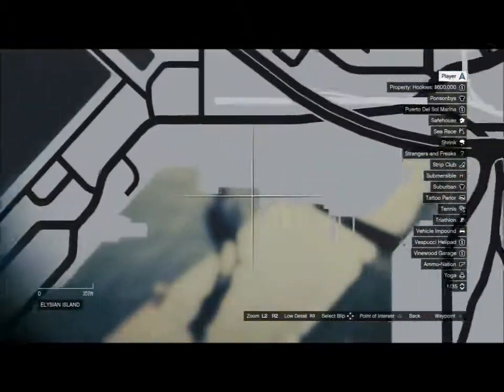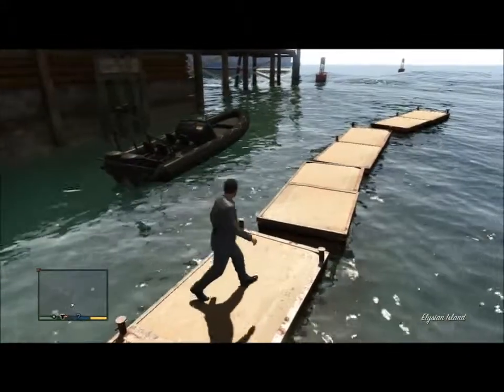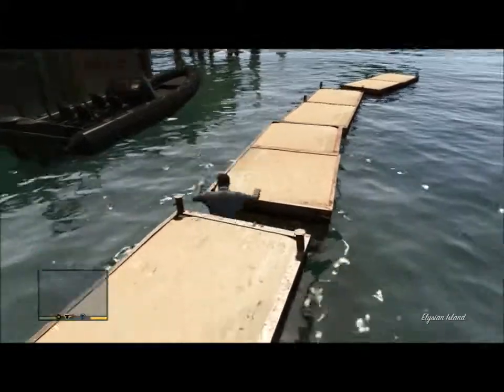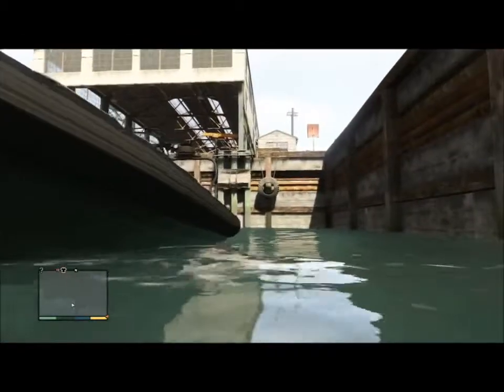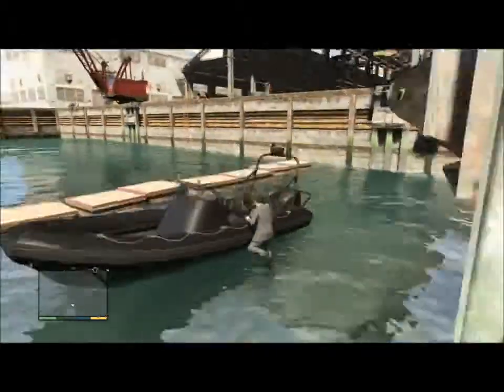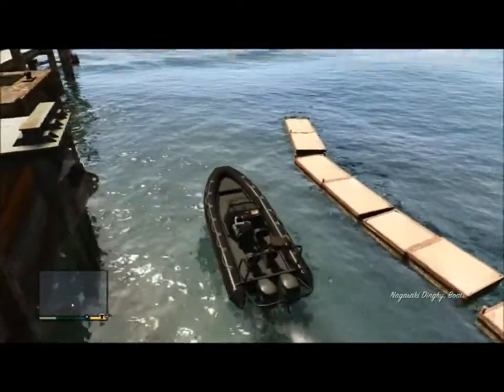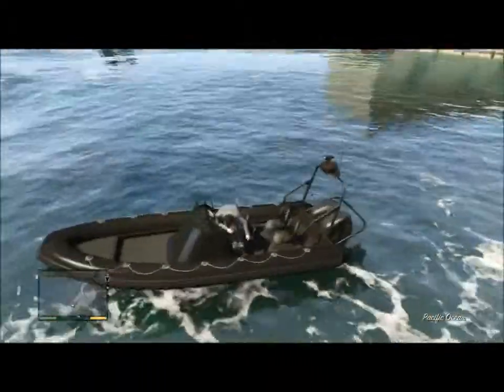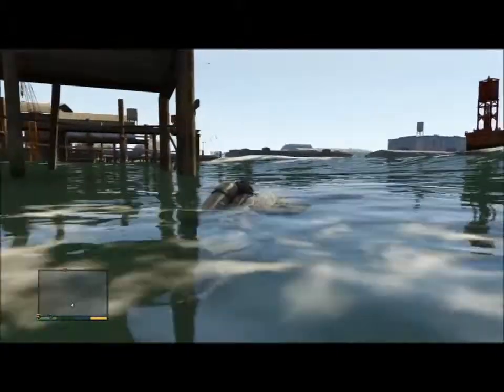GTA 5 SECRETS Getting An Oxygen Tank